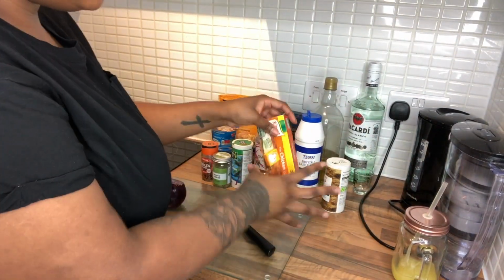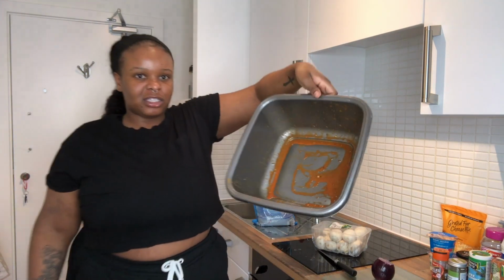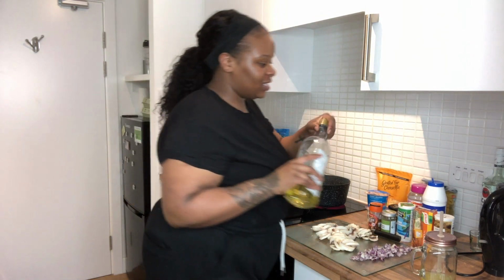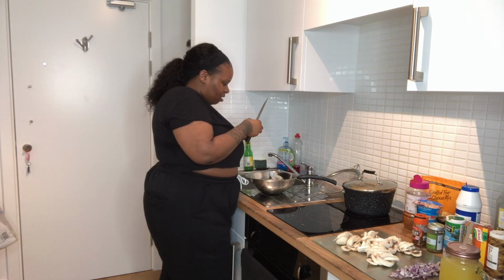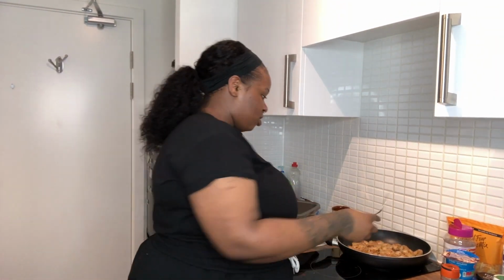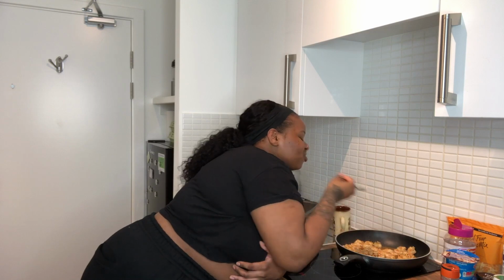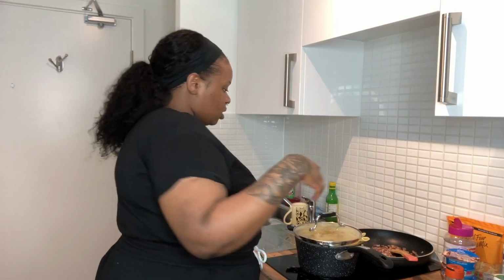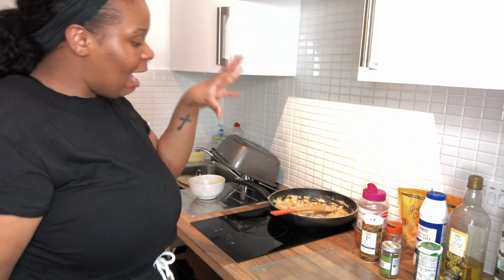Cook With Vee | Creamy Prawn Pasta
Helllurrrrrr, stay safe...stay lit.